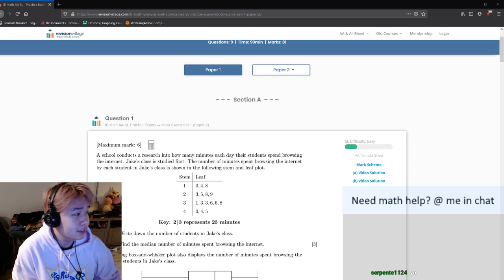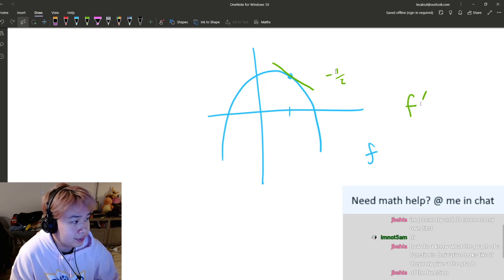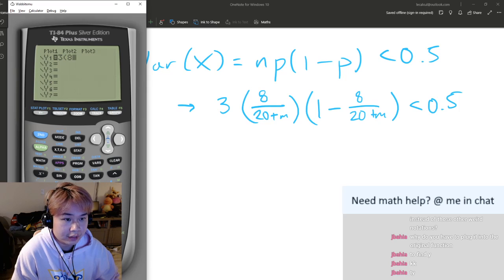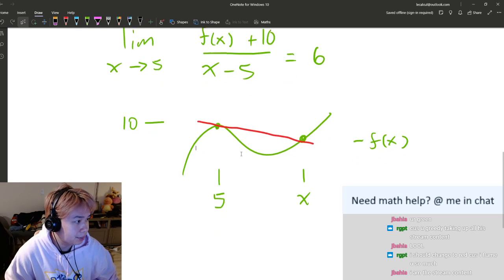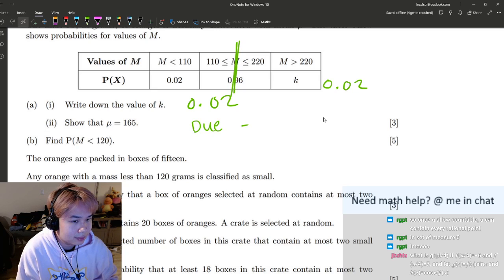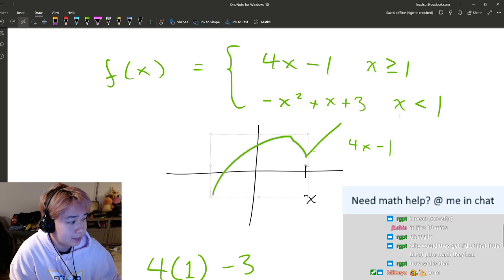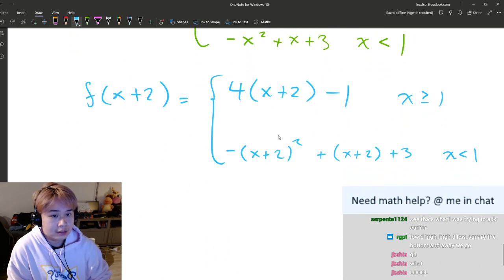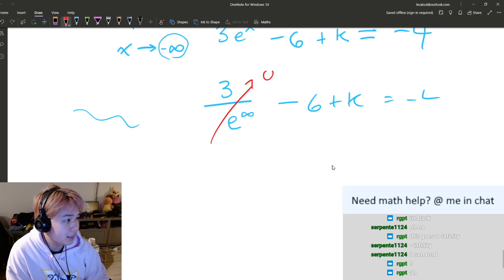IB AA SL RevisionVillage Paper 2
Working through the free paper Revision Village gives -- Watch live